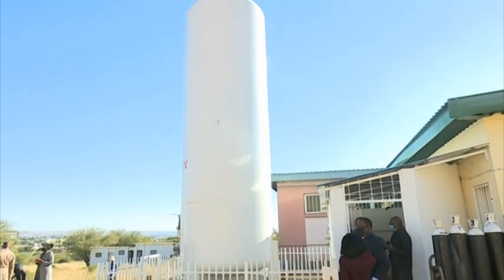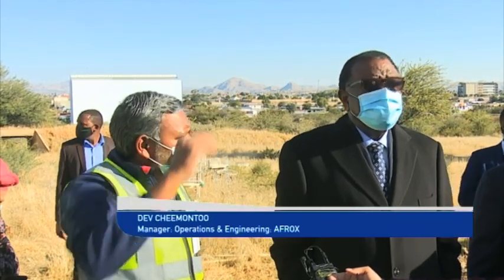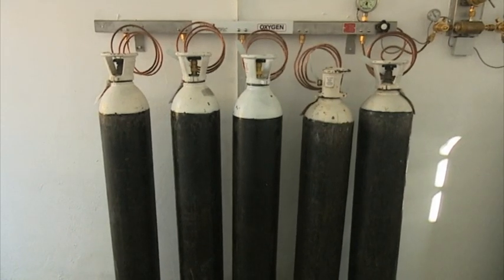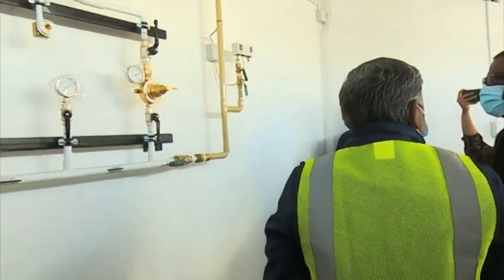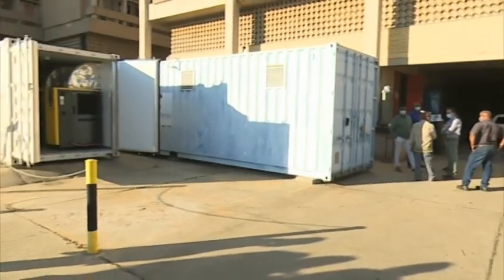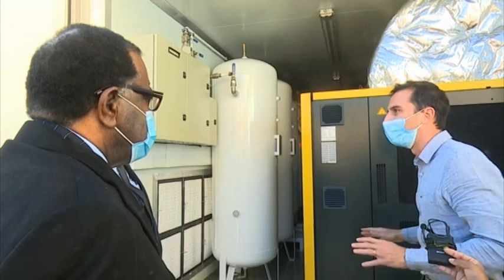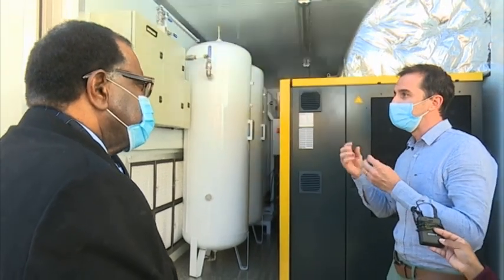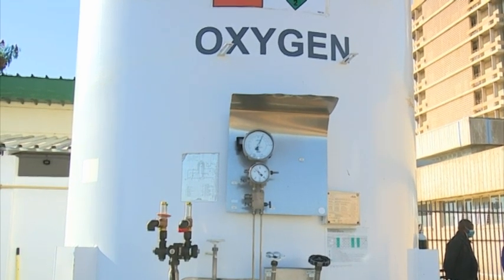Health Ministry says it has enough oxygen to supply hospitals - NBC